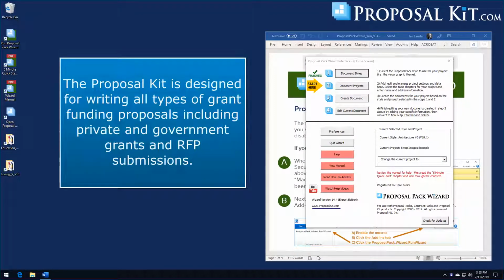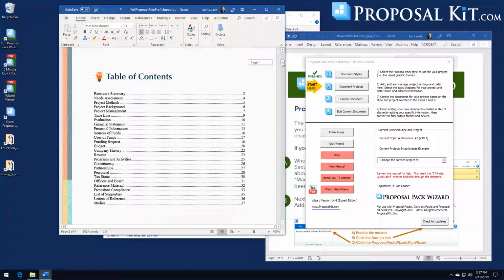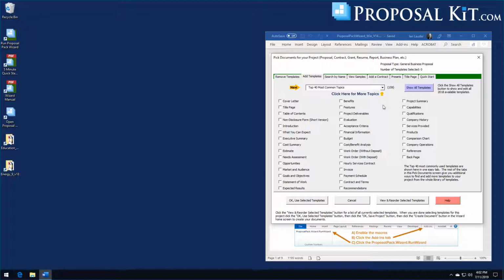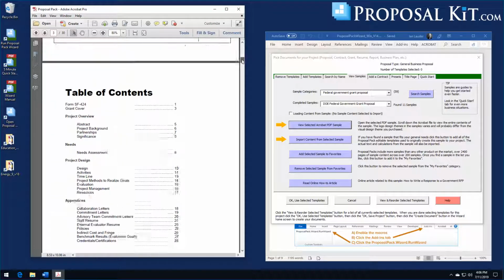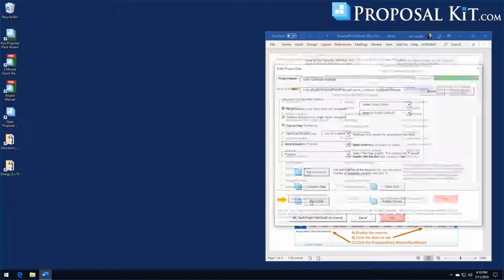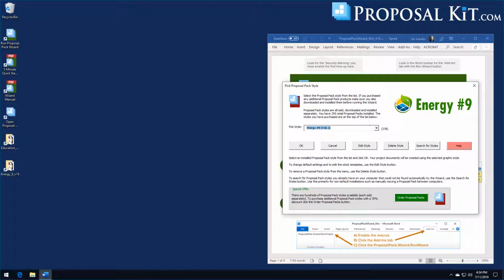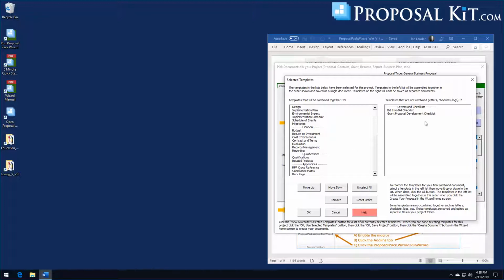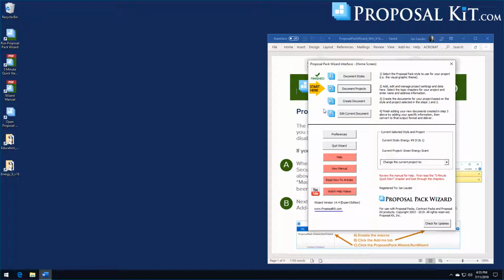How to Write a Grant Funding Proposal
This video shows how to use Proposal Kit to create a document to respond to any grant funding application or RFP. Using Proposal Kit you can select a design theme, select a set of chapters to match your RFP or grant submission guidelines, generate a document, fill in with your content then deliver as needed.